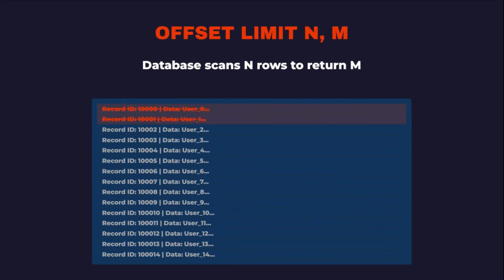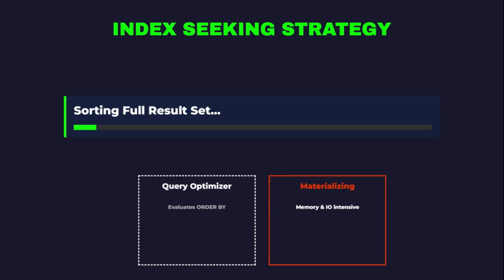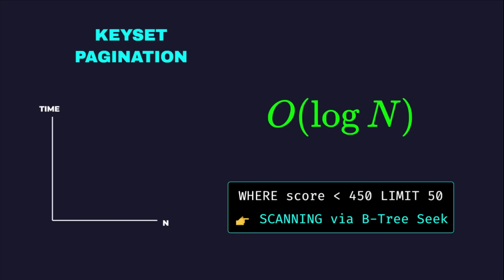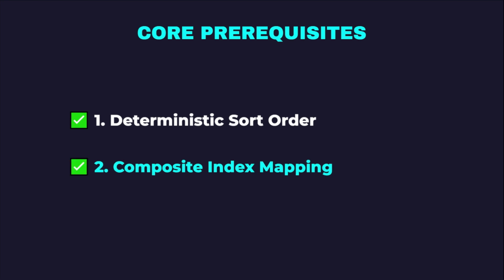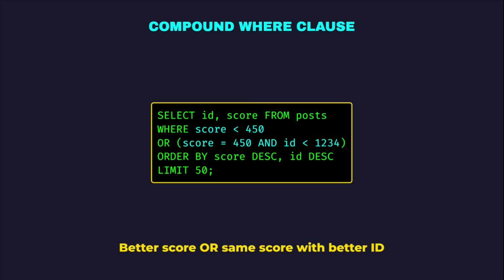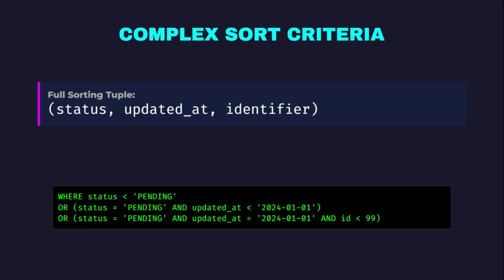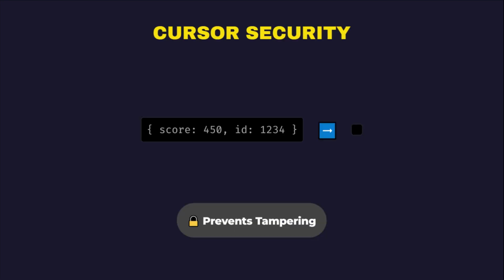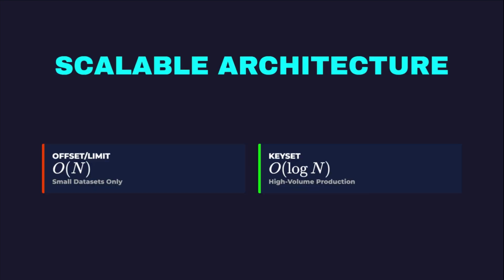Pagination Optimization: Keyset vs Offset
Traditional OFFSET/LIMIT pagination scales linearly, turning deep page requests into database performance killers. Learn exactly why the database engine scans millions of rows before returning a single page. This video provides the system analyst's guide to mandating Keyset (cursor-based) pagination, achieving O(log N) complexity regardless of depth. We detail the required composite indexing strategies, the specific SQL syntax using compound WHERE clauses, and how to handle multi-column sorting stability. We also cover the necessary steps for encoding opaque cursors to prevent user tampering and maintain data integrity in high-traffic APIs.

00:00: Offset Pagination Performance Trap
00:41: OFFSET LIMIT Internal Mechanics
01:16: Keyset Pagination Definition
01:47: Keyset Implementation Prerequisites
02:19: Keyset SQL Syntax Example
02:56: Handling Multi-Column Sorting
03:33: Keyset Trade-offs and Limits
04:02: Cursor Security and Integrity
04:33: Mandating Keyset Implementation